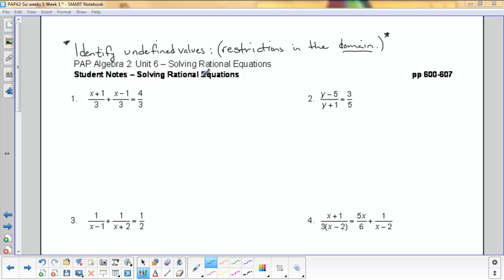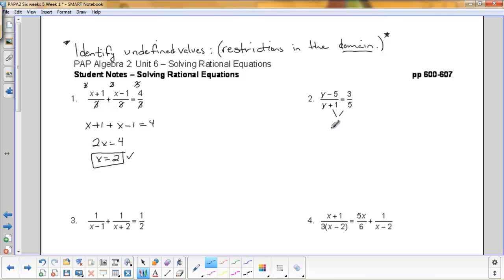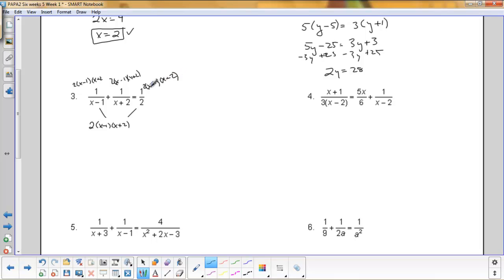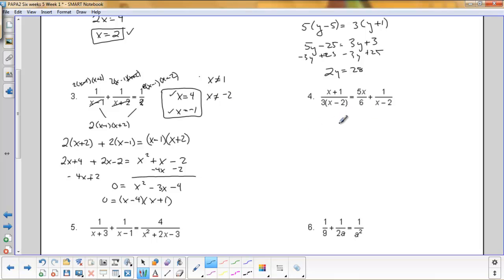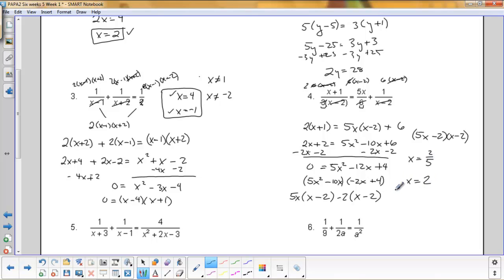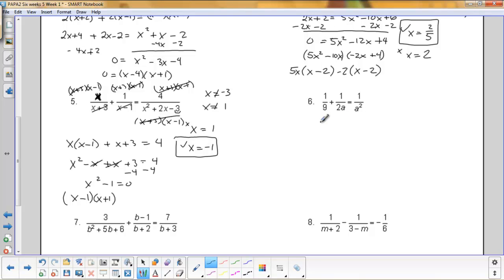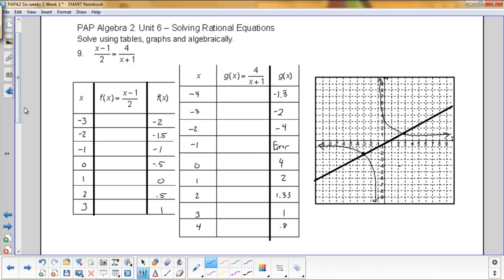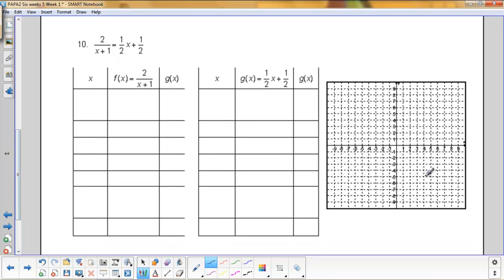Solving Rational Equations Day 1